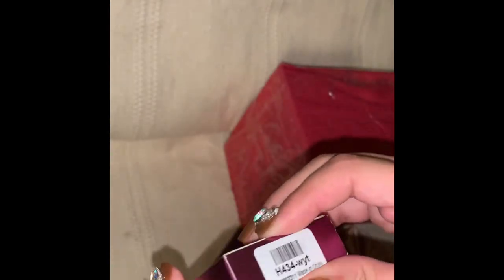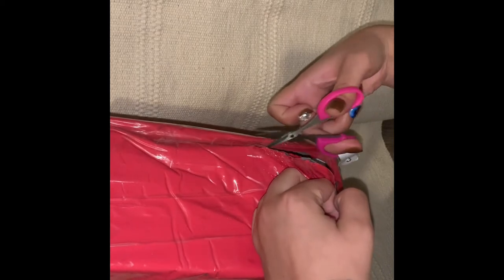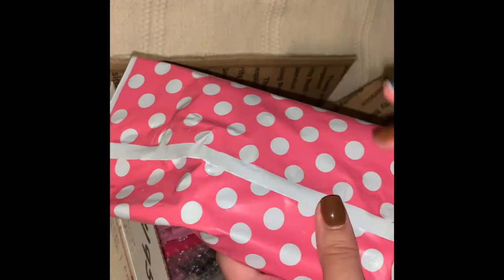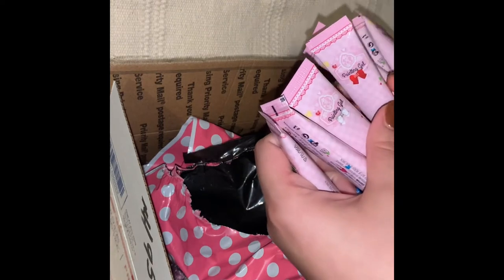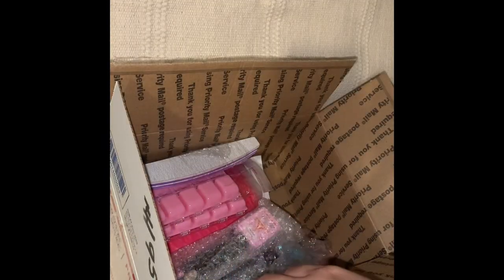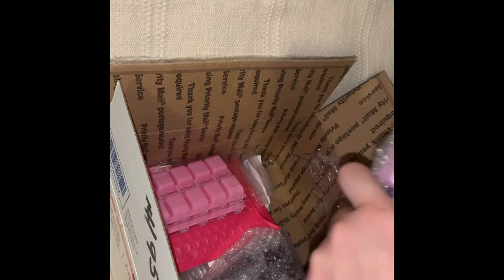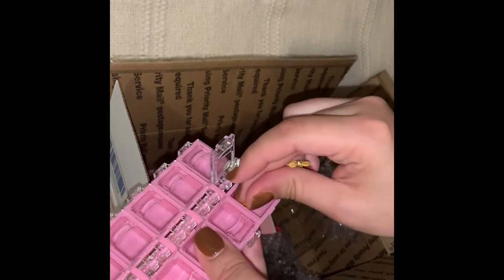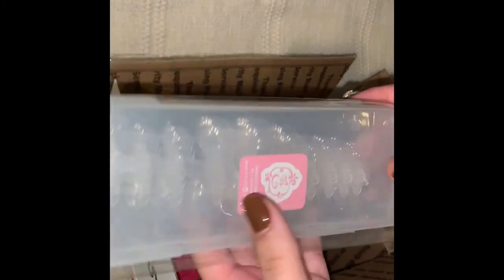Unboxing my enailcouture package with some other goodies . My experience with their shipping .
In this video I am unboxing my enailcouture goodies with some extras . You can also find out what I think about their toe tips .